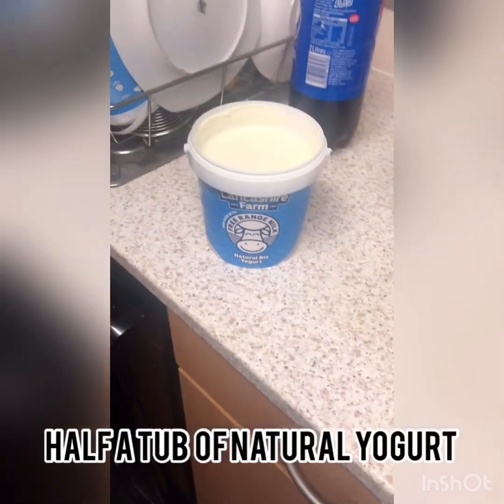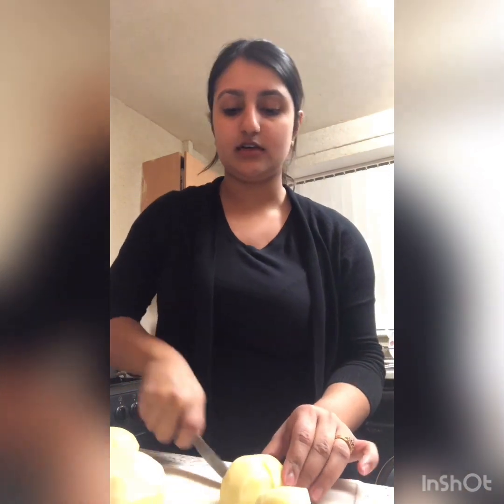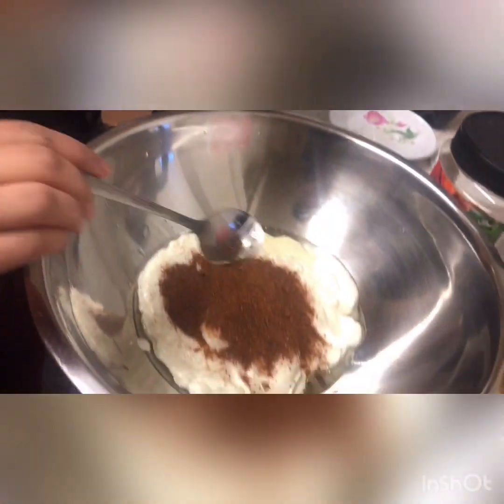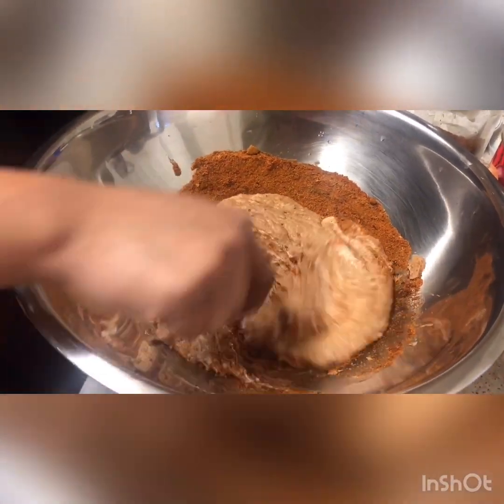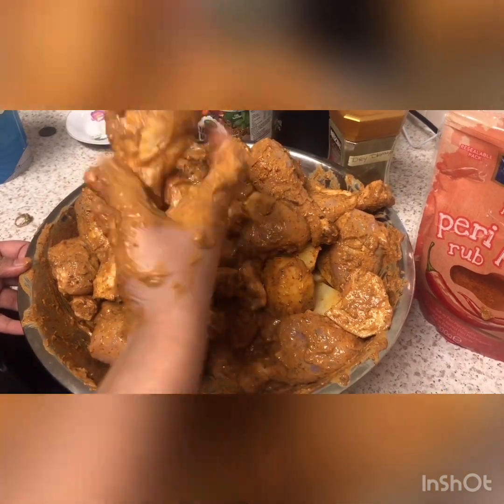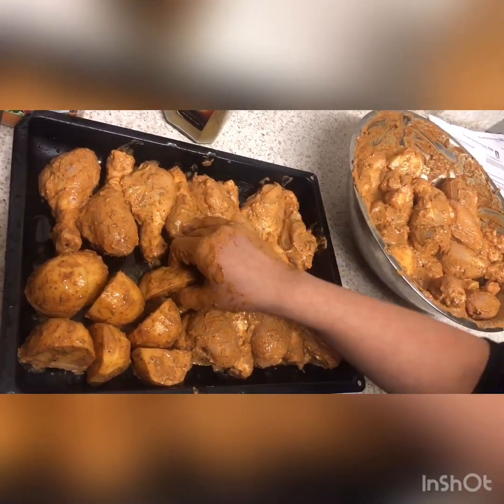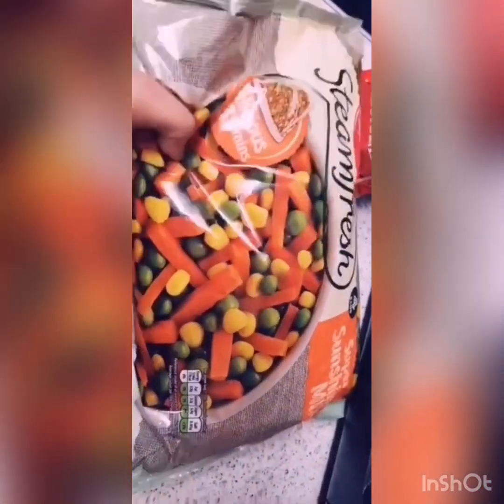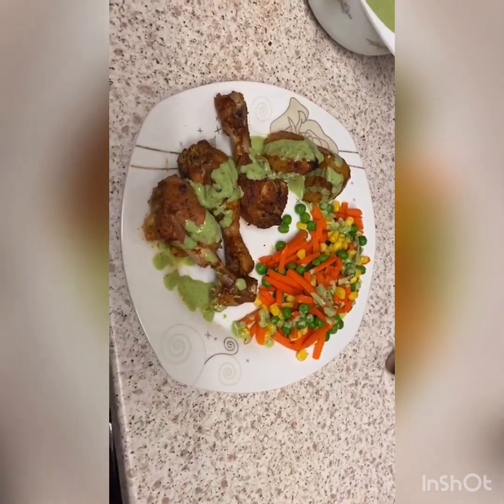Healthy Chicken roast meal! Only under 400 kcal! | Mariya A F4F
40 chicken drumsticks can have around 10/15 servings, each serving of 3 drumsticks, half a potato and 2 handfuls of vegetables consists of 379 kcal with full fat yogurt or 369 kcal with low fat yogurt.

Mint sauce can have around 30 decent size servings consisting of 10 kcal, per serving equalling 18 grams

Ingredients for chicken drumsticks/roast
40 Chicken drumsticks - 4160 kcal
4 Medium sized potato - 296 kcal
Dry Coriander grinded (dry danya)
Two type of tandoori masala
Peri peri rub
500g Natural full fat yogurt - 400 kcal OR 500g of low fat yogurt - 264 kcal
2 table spoons of standard olive oil - 246 kcal

Ingredients for mint sauce (chatni)
500g of low fat yogurt - 264 kcal
Bit of low fat milk, about half a glass for 500g of low fat yogurt - 76 kcal
Half a tomato
Five small chillies
Handful of coriander
1 kcal Three pieces of garlic
Teaspoon of salt

Instructions for chicken drumsticks
1. Peel the potatoes and chop them into preferred sizes.
2. Stir the yogurt, tandoori masala, dry corriander, peri peri rub and olive oil together.
3. After stirring well, add the chicken drumsticks and potatoes and stir well making sure all the flavour is on the chicken and potato.
4. Then, place the chicken and potato on a tray and cover with foil.
5. Put the tray in the oven on gas mark 7 for around 1 hour. Make sure to check after 40 mins and keep checking every five mins to ensure it is not over cooking. When checking, wet your fingers with cold water, and squeeze the chicken to ensure it is cooked from inside.
6. When the chicken is cooked, remove foil and put the chicken back in the oven on gas mark 9 and allow the water to evaporate. This took me 20 mins but just keep an eye on the food.
7. Finally put the chicken, potatos, sauce and veg on your plate and enjoy!

Instructions for mint sauce (chatni)
1. Blend coriander, chilli, milk, tomato and garlic well
2. Add the mixture to the low fat yogurt.
3. Mix well and add some salt.